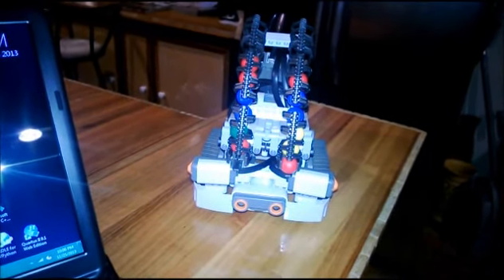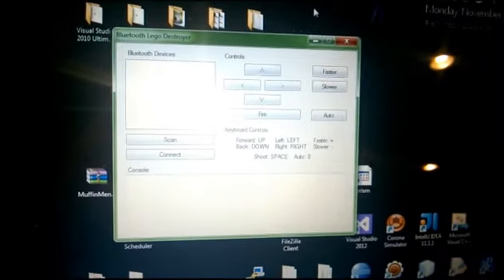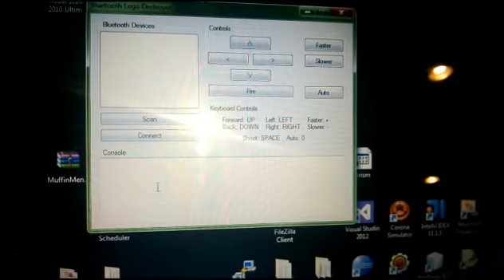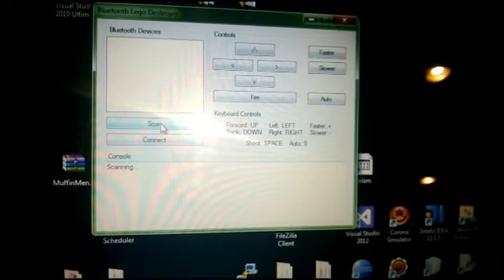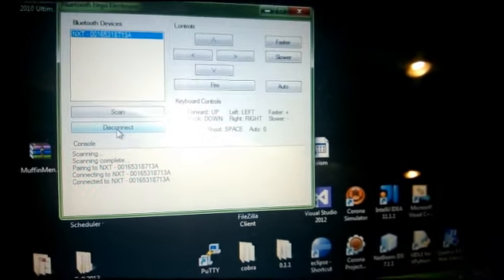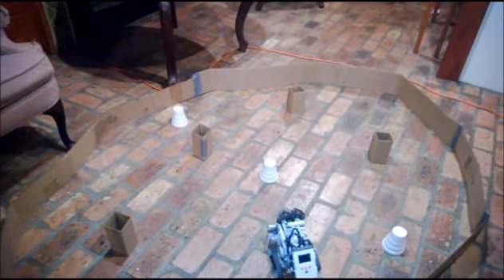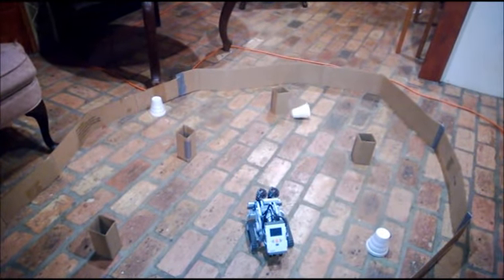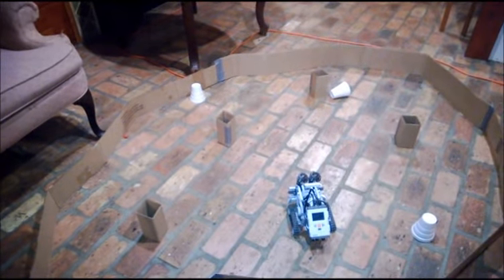SELU Computer Science Project - The Bluetooth Lego Destroyer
The Bluetooth Lego Destroyer  is a Bluetooth powered Lego Mindstorms robot with new and improved features that is controlled by keeping a constant connection open to its controller application developed for Microsoft Windows.